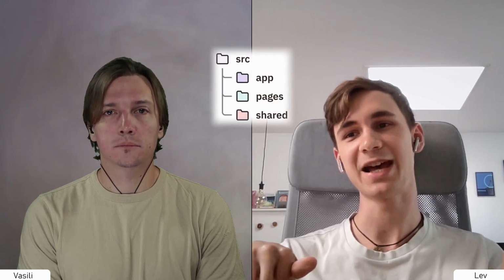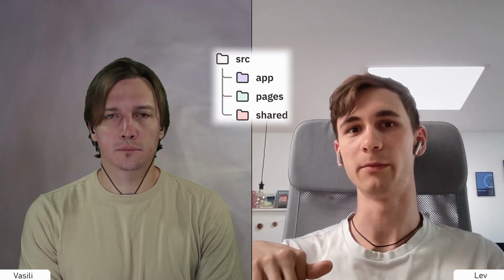Office Hours. Ep 52 - Feature-Sliced Design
Today we have a chat with the Core Teamlead of the Feature-Sliced Design project, Lev Chelyadinov.

00:00 - Start
00:53 - Lev's Introduction
03:16 - How I learned about Feature-Sliced Design
04:50 - A certain lack of materials in English for FSD and Effector
07:40 - What is Feature-Sliced Design?
10:11 - It's trying to highlight what makes your app special...
11:47 - How FSD and Effector help you reason about the domain
18:01 - A good starting tip
18:55 - My (naive) attempt at refactoring for FSD
21:17 - Lev's comments on my approach
22:58 - The 6 layers of Feature-Sliced Design
23:22 - Lots of things sink to the @/shared layer, and that's okay
26:37 - How to isolate server and client code with FSD?
27:52 - How frameworks like Next.js mess with code's semantics
29:45 - FSD prescribes having a public API, not necessarily "index.ts" file
31:35 - I had to bypass public API because of cyclic dependencies
33:34 - A criticism of barrel exports
37:25 - Troubles with FSD documentation
42:23 - Future content plans for FSD
44:54 - What's in the future for Feature-Sliced Design project